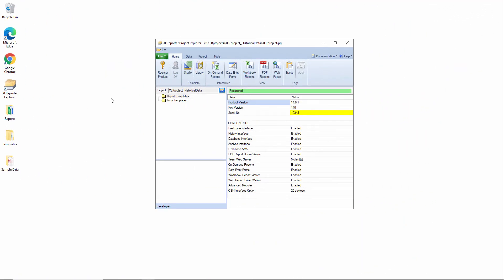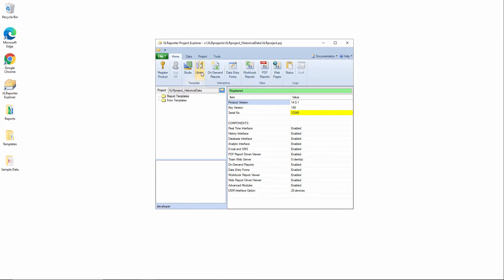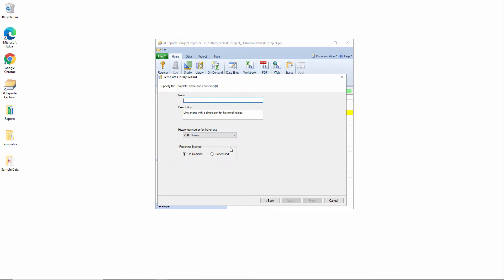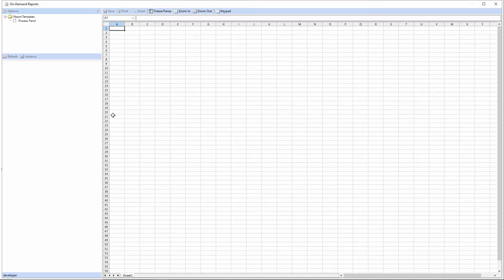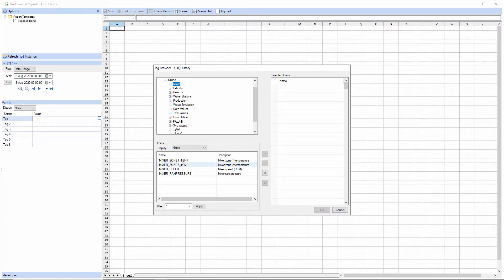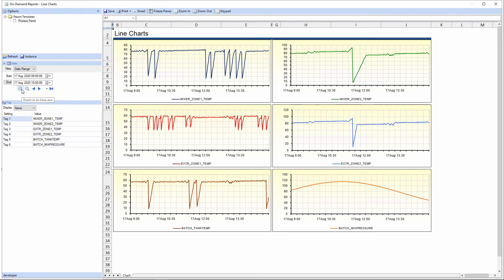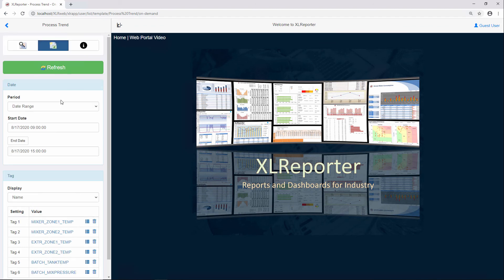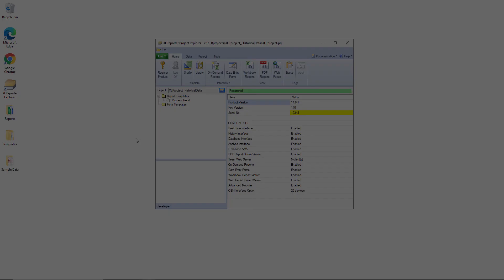Reporting from Historical Data - Part 2 Continuous Data, On-Demand Report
This segment demonstrates using a pre-built template which allows the user to select a start time, end time, and the process tags to generate an on-demand report.